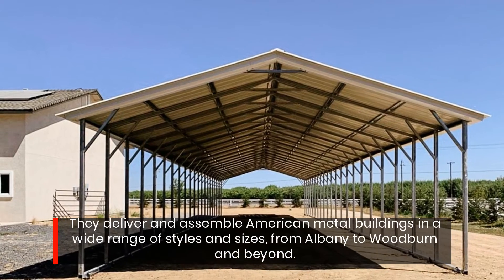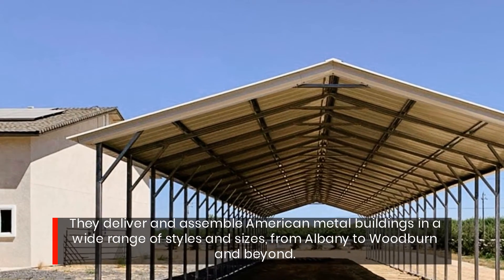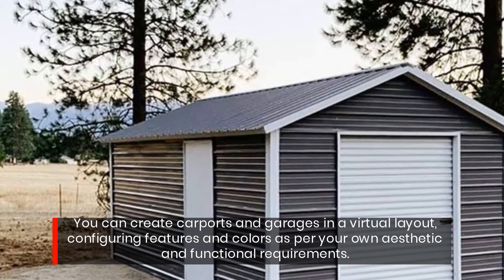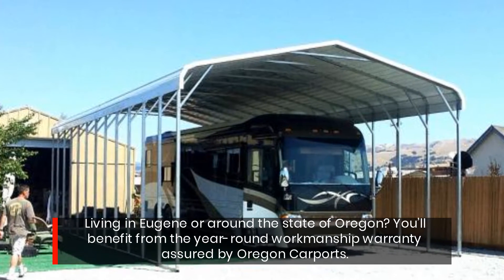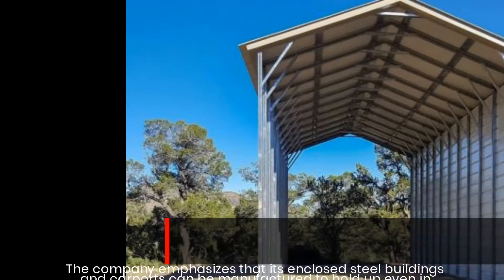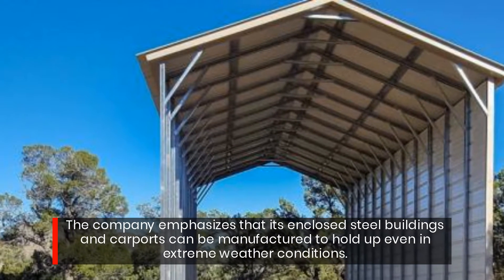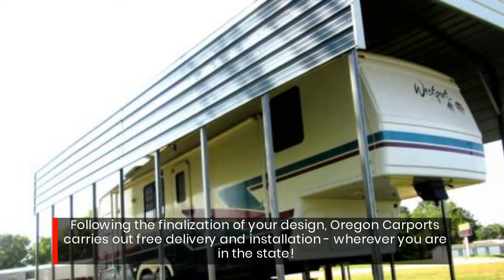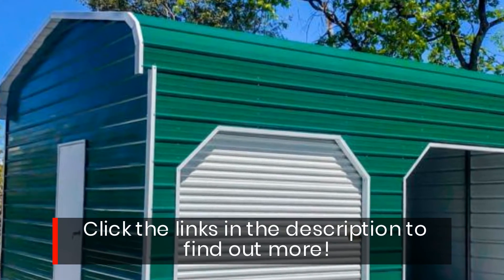Visit Oregon Carports To Design Metal Buildings For Delivery To Your Eugene Home